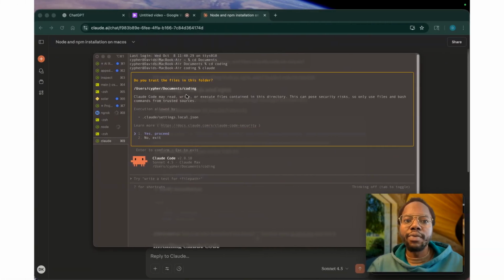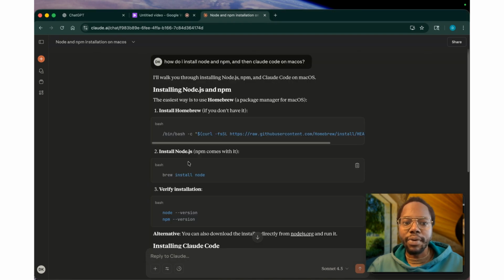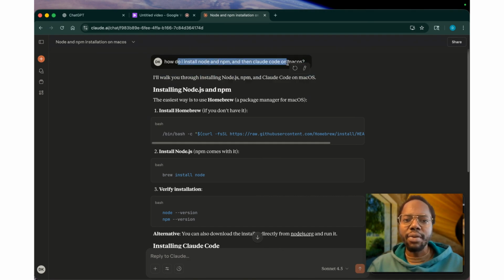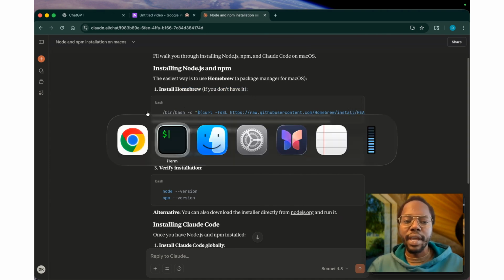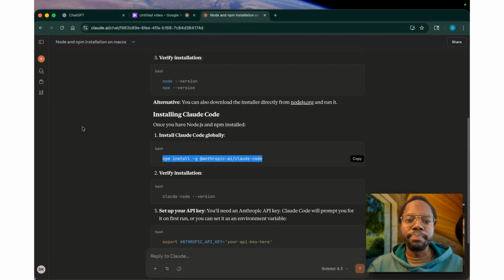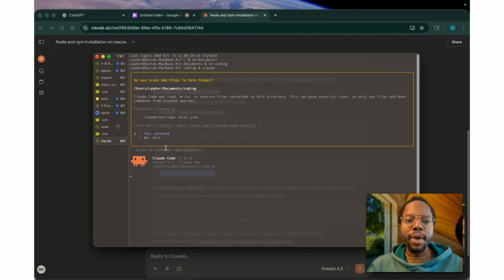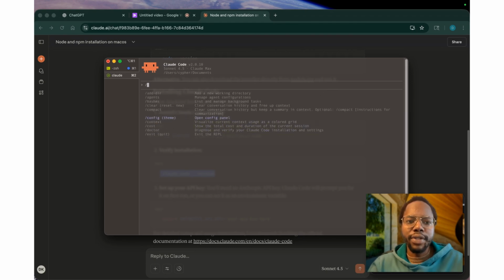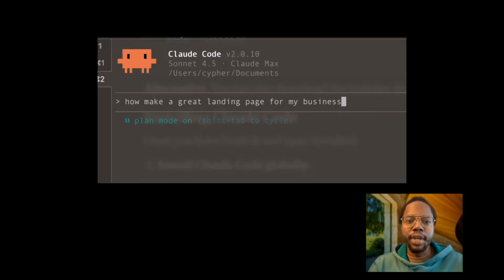Setting Up Claude Code The Easy Way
Claude Code Setup for Beginners (Step-by-Step Guide)
Learn how to set up Claude Code on your computer from scratch — install Node.js, npm, and the Claude CLI, then run your first AI-powered coding command. Perfect for anyone new to terminals, JavaScript, or AI development.
🔧 What you’ll learn:
– How to install Node & npm
– How to install and authenticate Claude Code
– Your first “Hello, Flow Club!” project